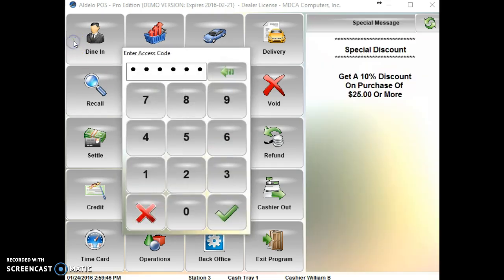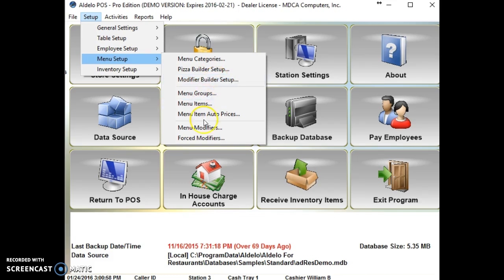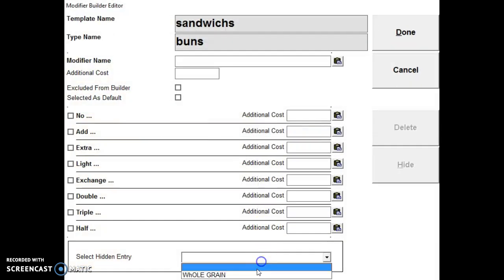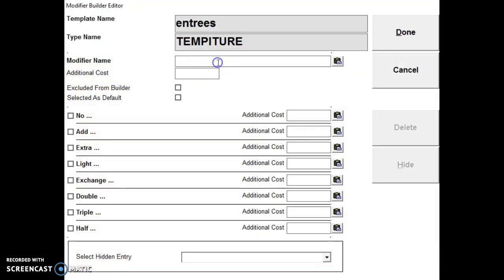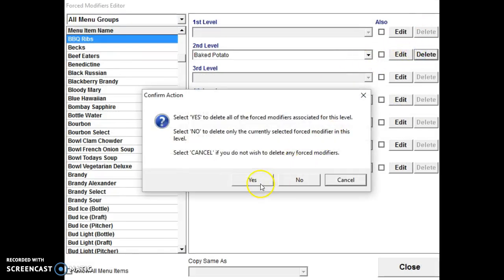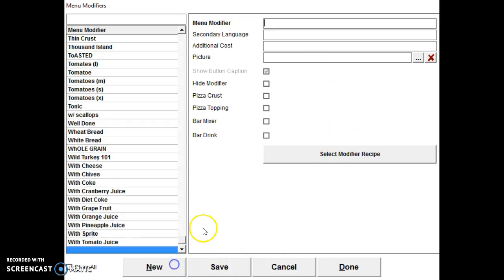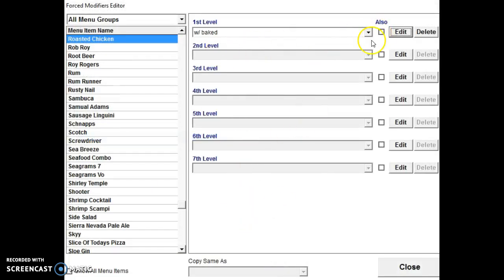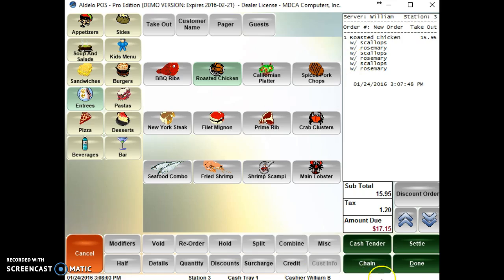Aldelo Modifiers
Creating modifiers in Aldelo and editing modifiers.